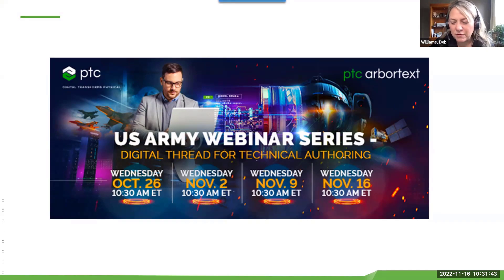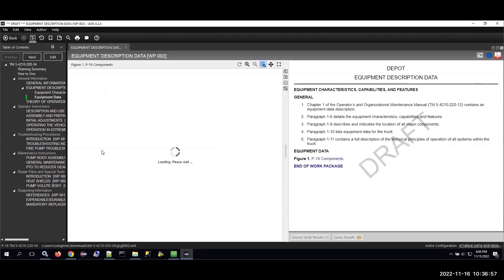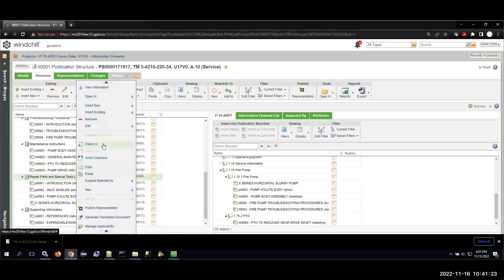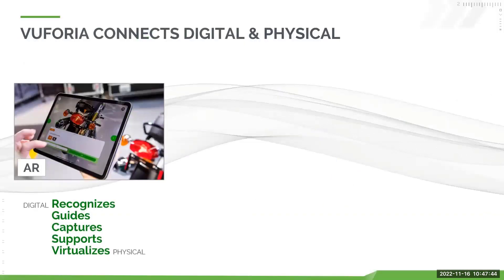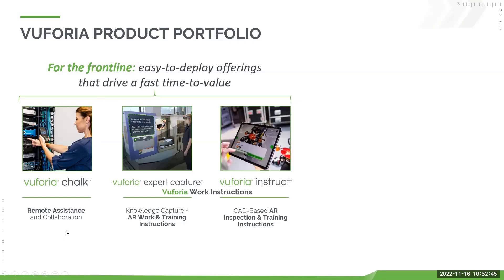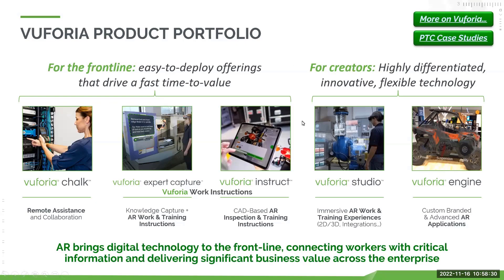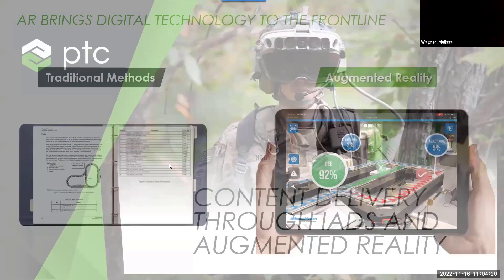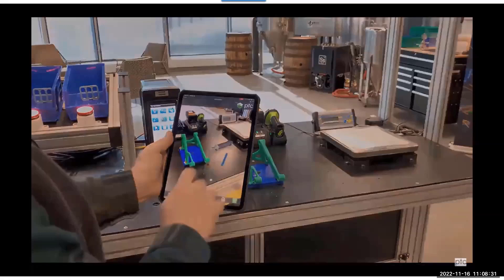U.S. Army Webinar Series: 4 MIL-STD-40051 Content Delivery Through IADS and Augmented Reality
PTC Arbortext and GPSL have partnered together to bring this exclusive webinar series to the U.S. Army – Digital Thread for Technical Authoring. This four-part series is designed to assist in leveraging the Digital Thread to help you effectively create, manage, and deliver your content, specifically as it relates to MIL-STD-40051.

 MIL-STD-40051 Content Delivery Through IADS and Augmented Reality
o Delivering 40051 Content Using Publishing Engine
o Extending IETMs with Augmented Reality
o Augmented Reality with Vuforia